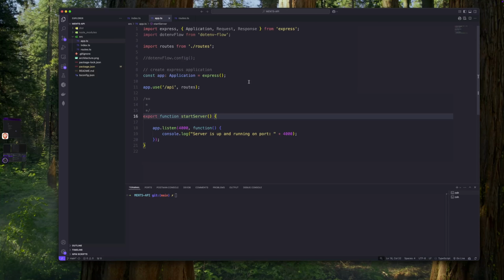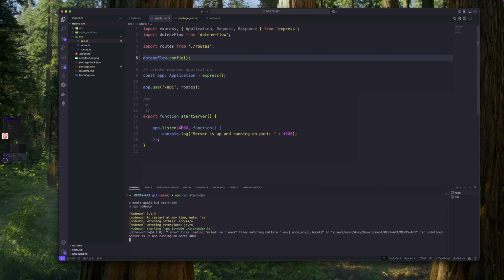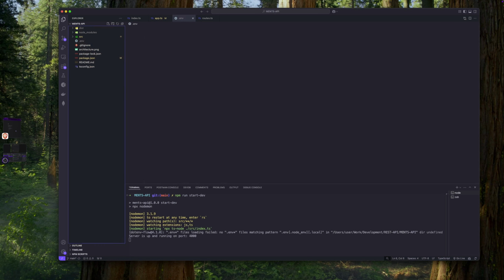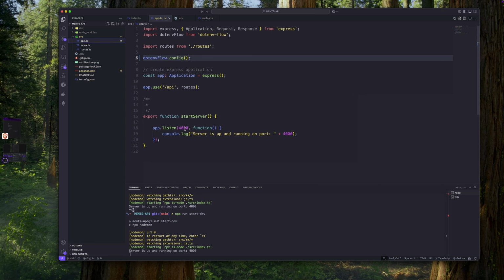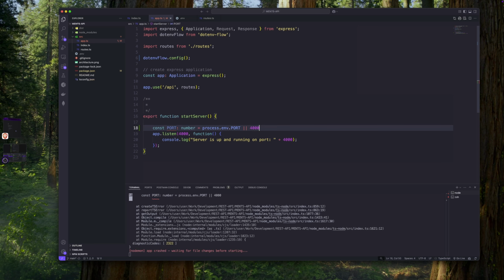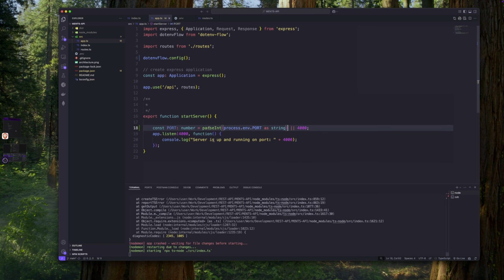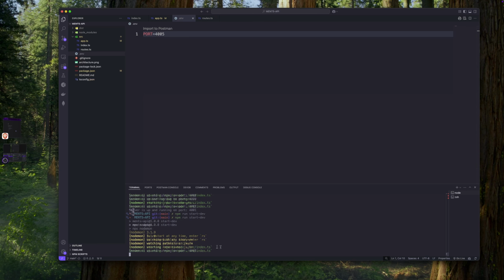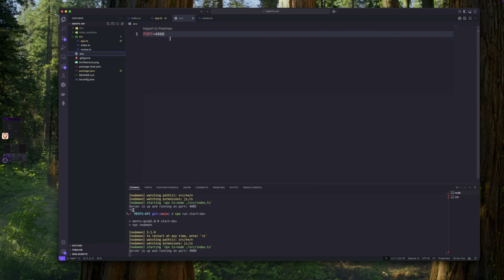Building a REST API with MENTS - 09 - DotEnv File